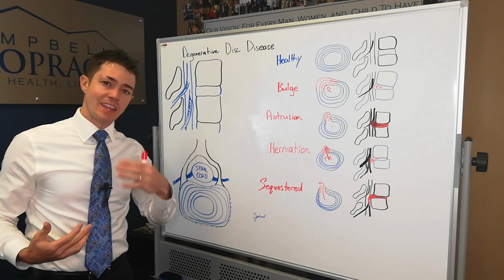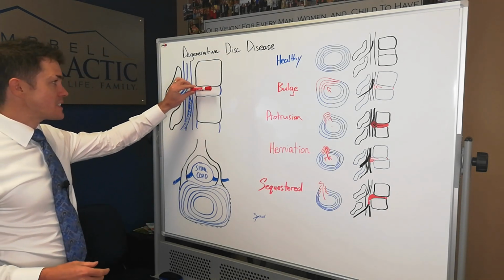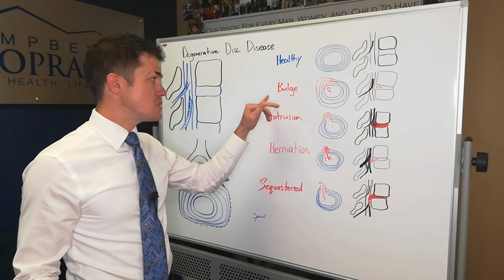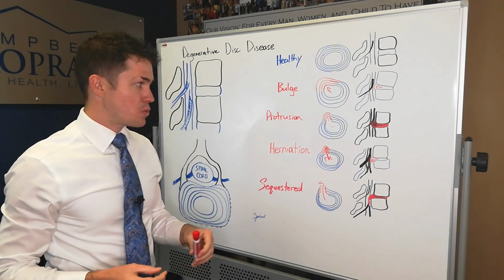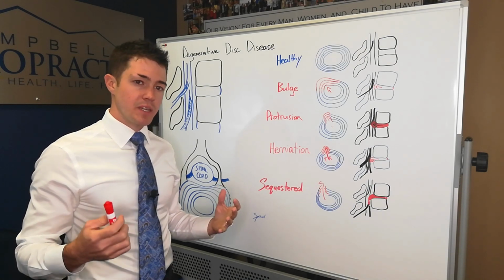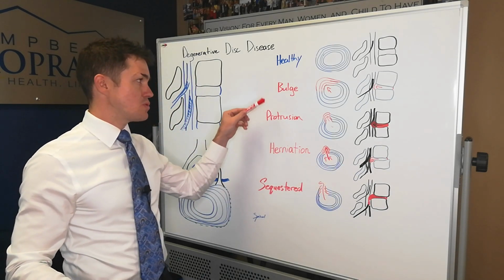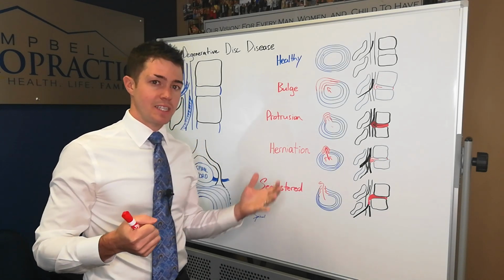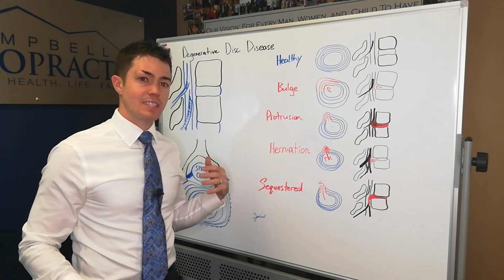Disc Conditions - Centennial Chiropractor goes over each type of injury and what they mean.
Disc Bulge, Disc Protrusion, Disc Herniation, Disc Degeneration, Disc Desiccation, Sequestered Disc. What do they all mean, and what to do about them!

People often use these terms interchangeably but the mean different things and sometimes require different approaches to management and care.